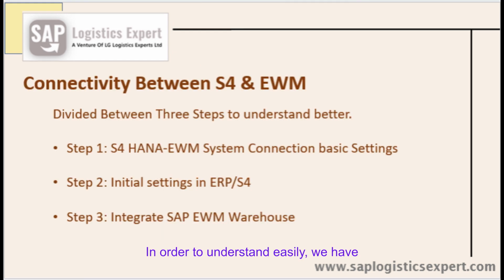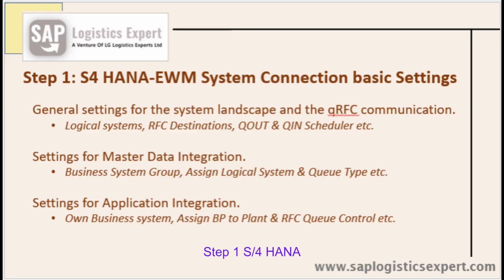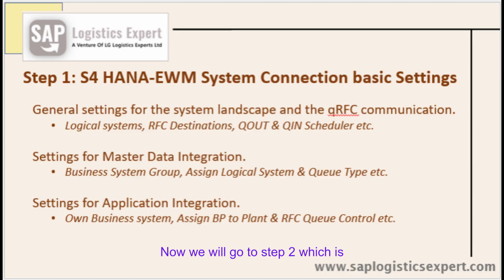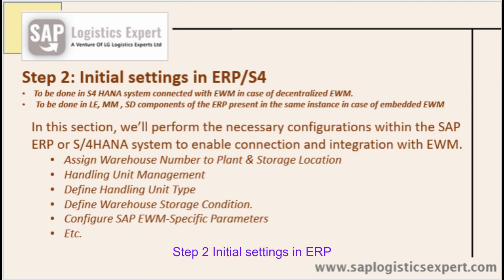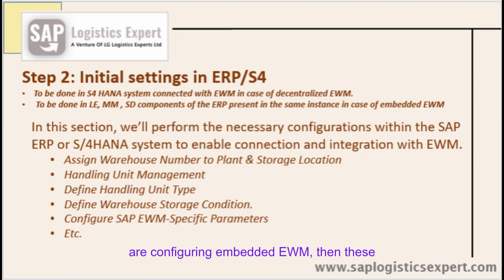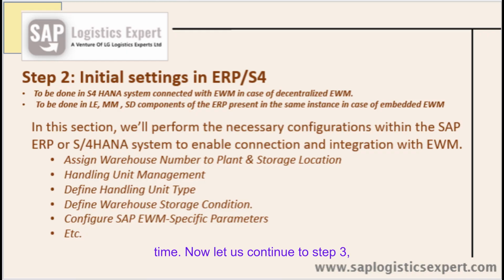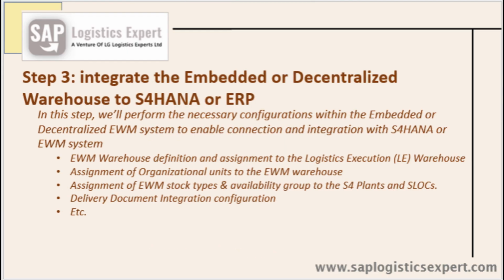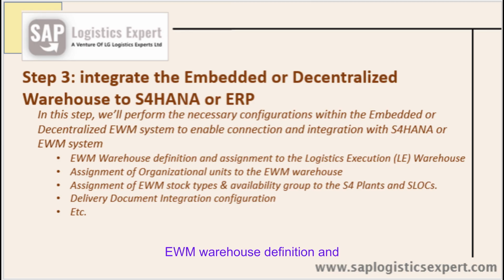Intro Video: How to Connect SAP S/4HANA–EWM: Real-World Guide, Not Just Theory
Unlock the full potential of SAP S/4HANA and EWM integration with this real-world, hands-on guide. In this intro video, we outline the complete 3-step process to connect S/4HANA with EWM—covering system connection settings, ERP-side integration, and warehouse-level configuration.
This series is designed for SAP consultants, logistics professionals, and technical architects who want more than theory. Each step is explained using live SAP system demos, not just slides.

🔗 Watch the full integration series:
Full 6‑Part S/4HANA–EWM Integration Series
▶️ Part 6 – Decentralized EWM Additional Settings→(Coming Soon)

0:00 Start
1:01 S4 & EWM Connectivity Partitions
1:34  Basic Connectivity Settings
3:16 Initial Settings in ERP/S4
5:03 Initial settings in EWM
6:30 Conclusion